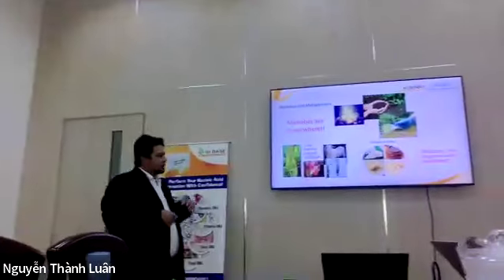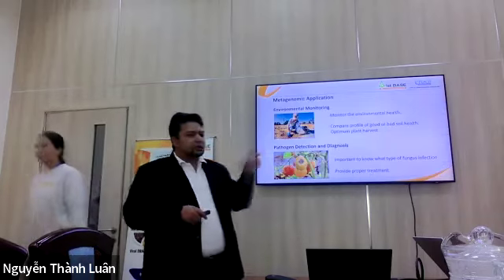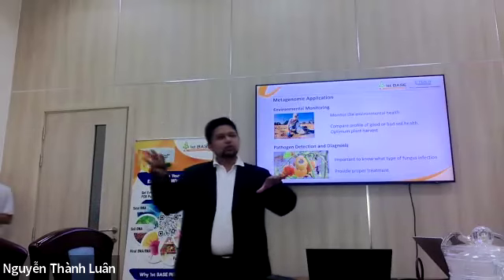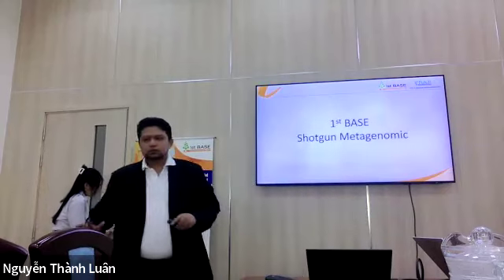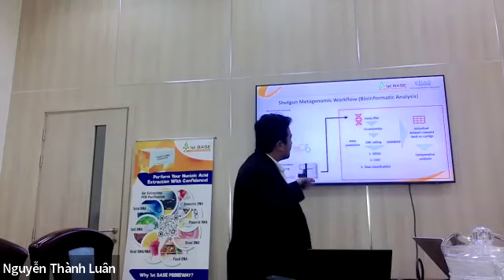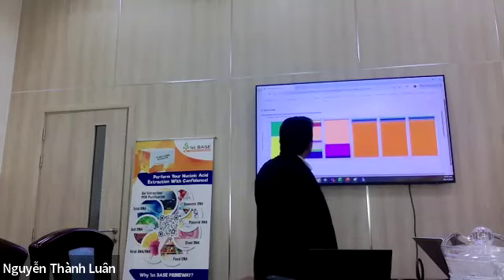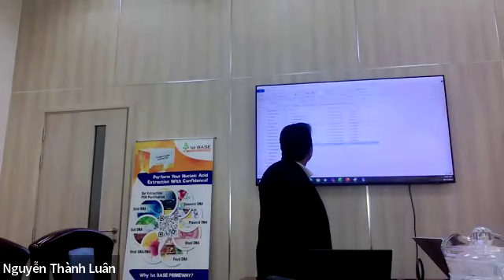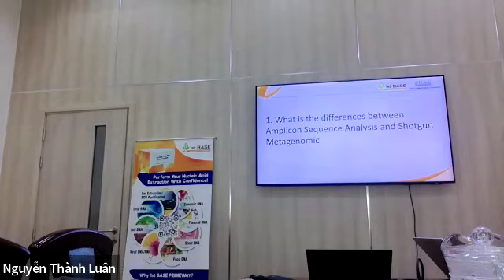Seminar Ứng dụng metagenomics trong nông nghiệp hiện đại và giải pháp toàn diện từ 1st BASE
Toàn diện về ứng dụng metagenomics tại 1st BASE và Nam Anh Biotech